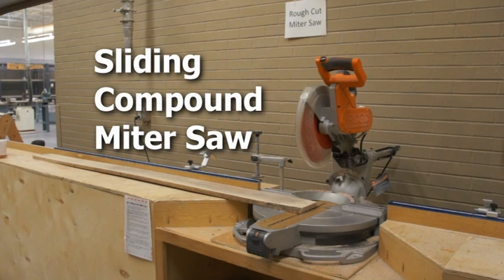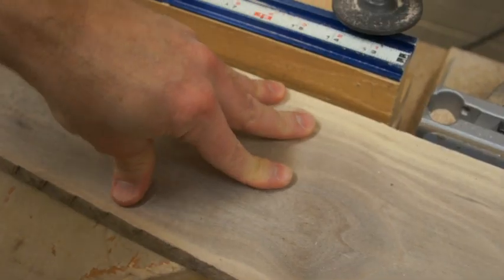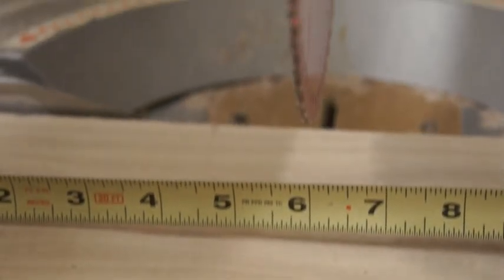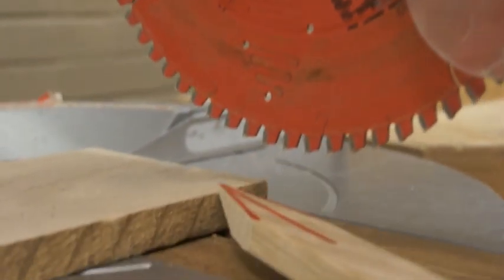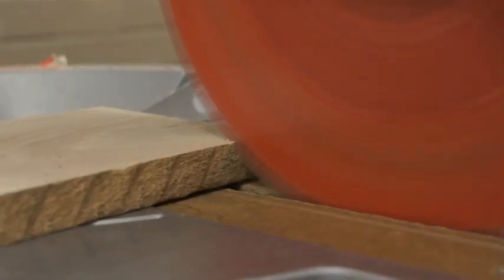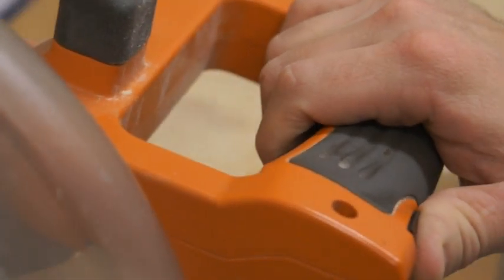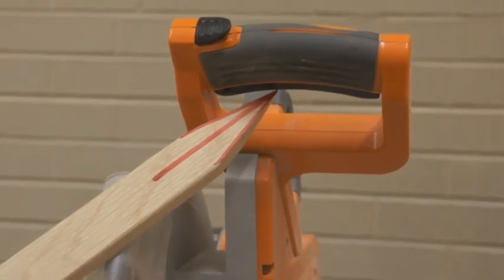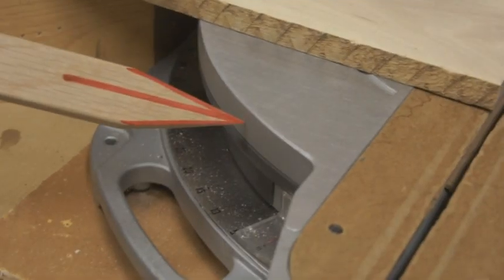Miter Saw Safety